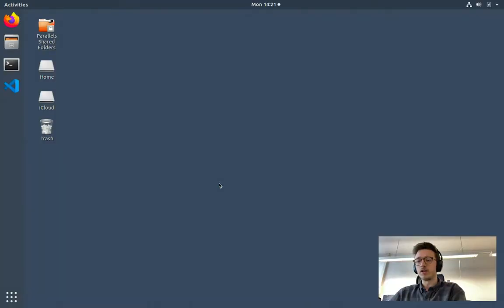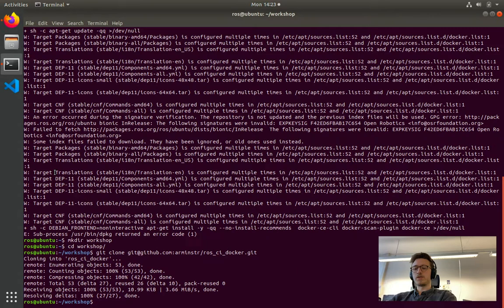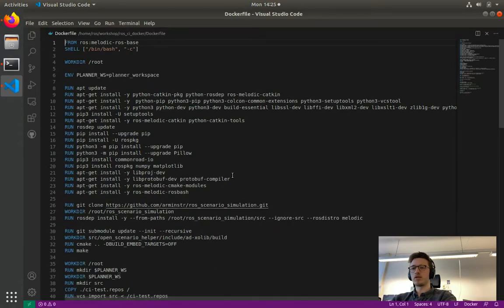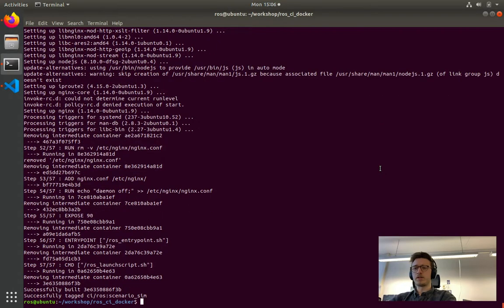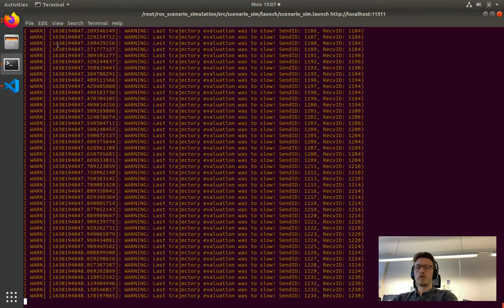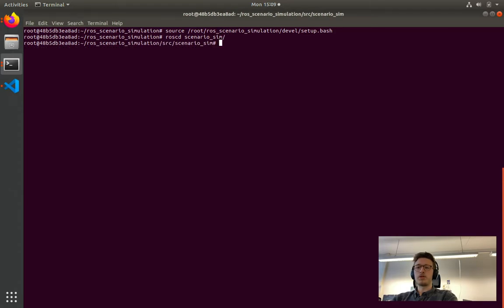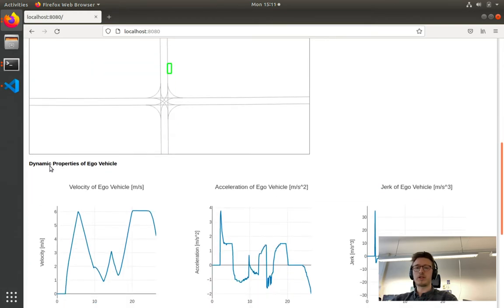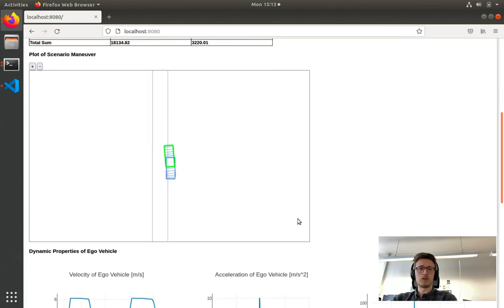ROS Scenario Simulation - Tutorial